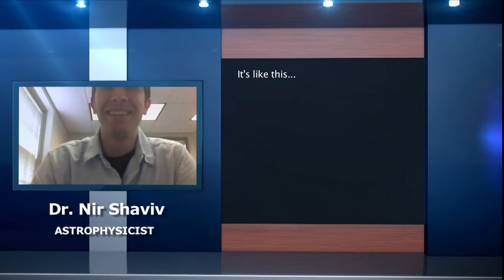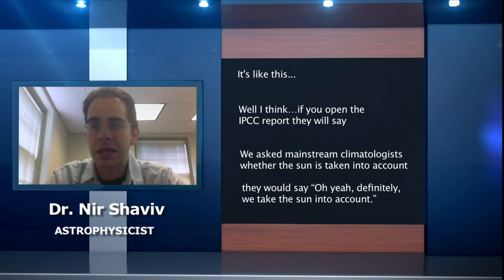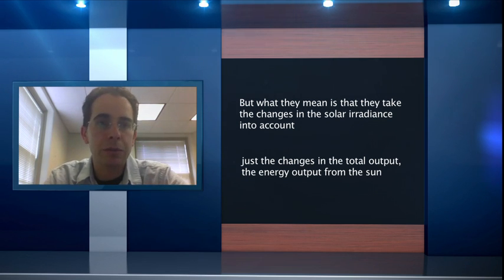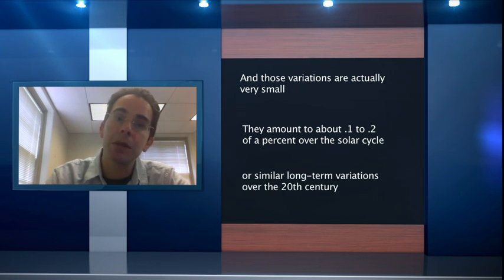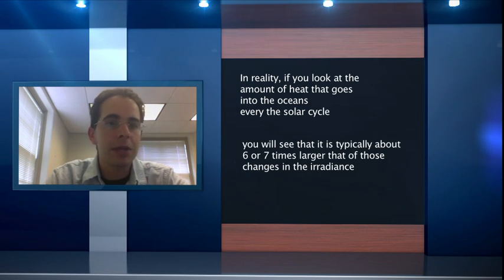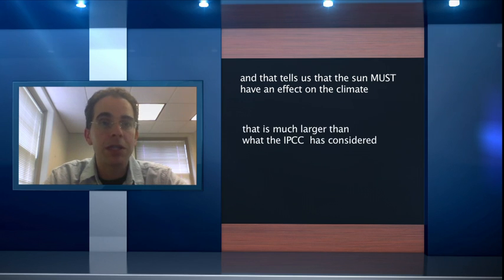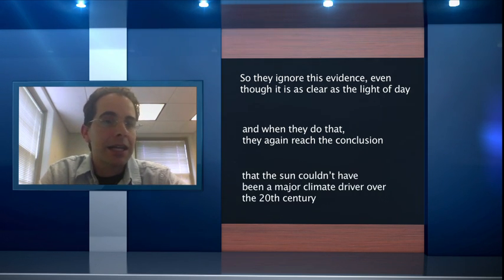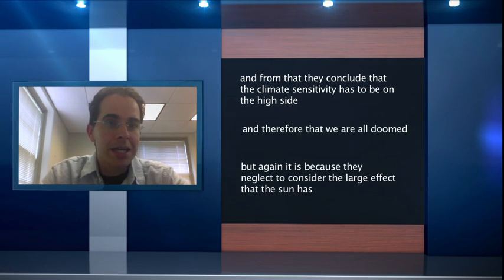Does the IPCC Include Solar Physics in their Reports?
Dr. Nir Shaviv, full professor of the Racah Institute of Physics, Hebrew University of Jerusalem, explains that the Intergovernmental Panel on Climate Change only includes a small fraction of solar physics in their assessments, leading to faulty 'doom-and-gloom' conclusions by the IPCC and activists on global warming and climate change.